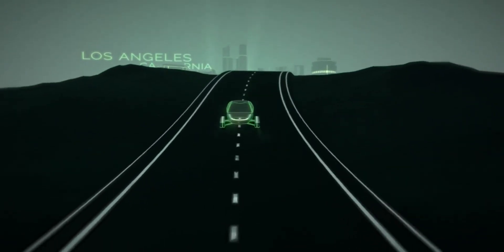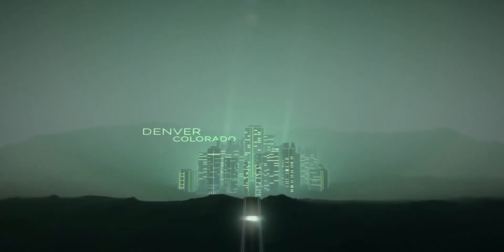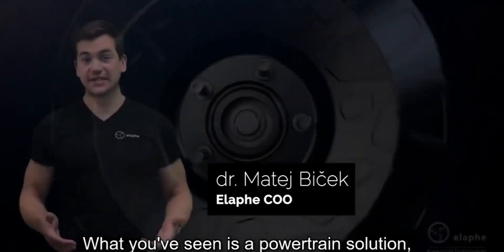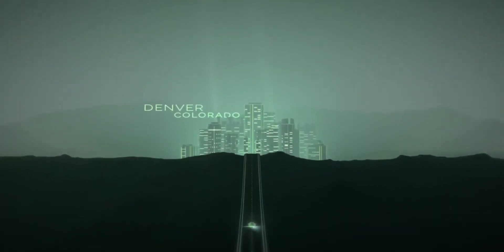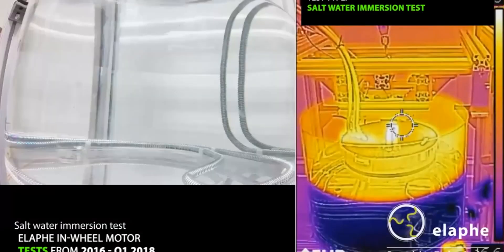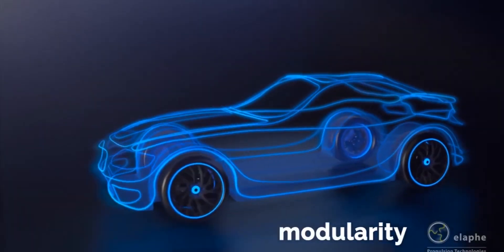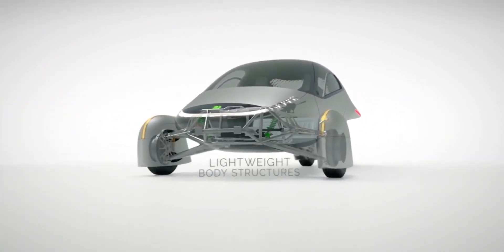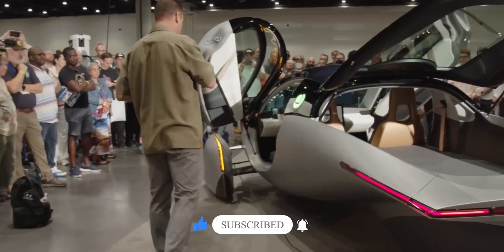Aptera's In-Wheel Motor Design - Here Is Everything You Need To Know!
One of the big innovative moves Aptera is making from today’s automotive world is the use of in-wheel hub motors. This leaves potential buyers and reservation holders with a lot of questions. Here’s what we’ve figured out so far:

Hi.  This is echo electric. where You’ll be getting all the latest news, updates, and stories concerning Tesla, Rivian and more.